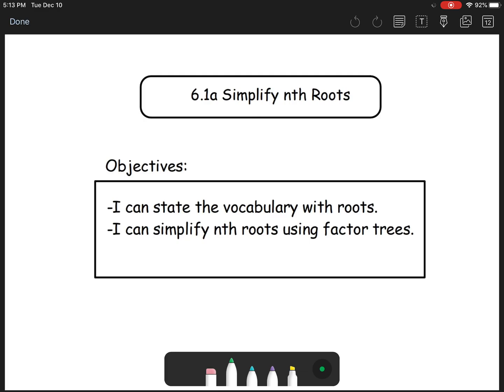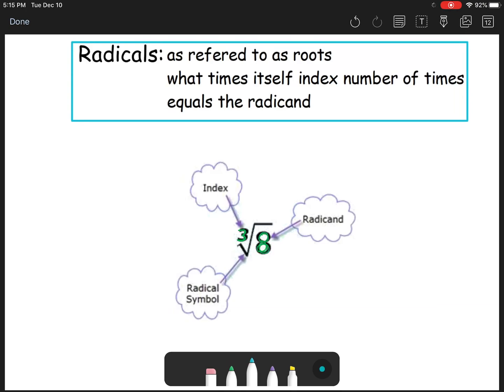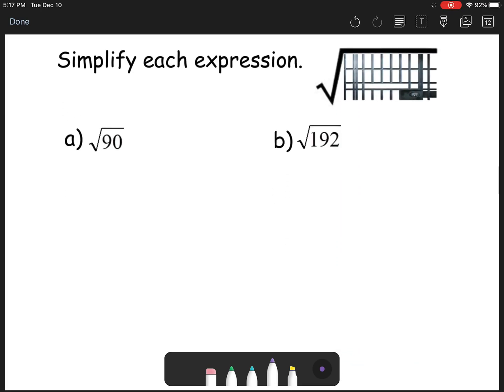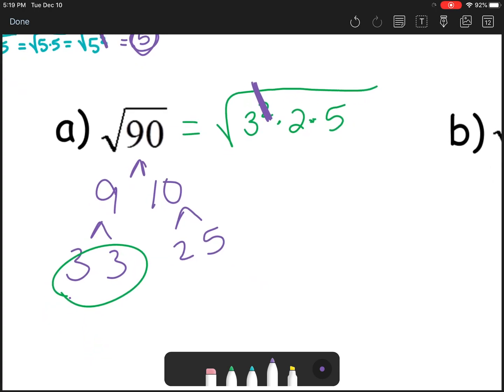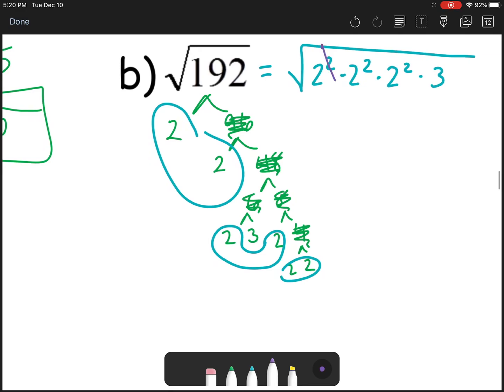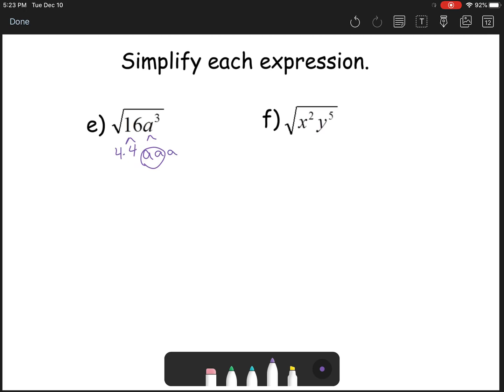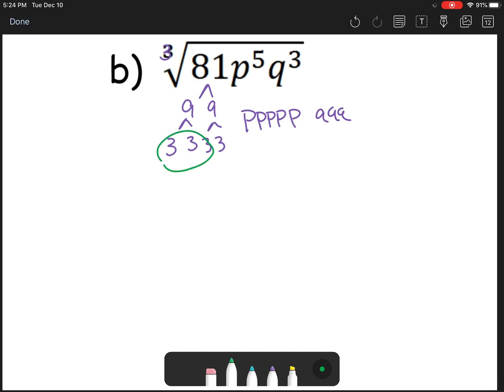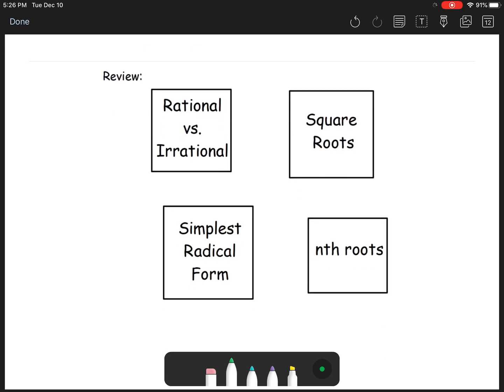6.1a Simplifying nth Roots